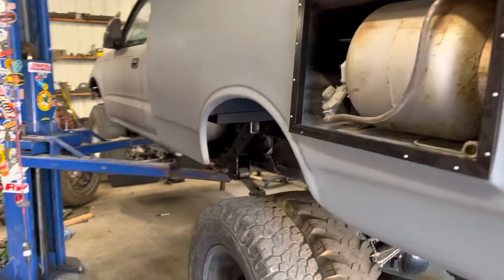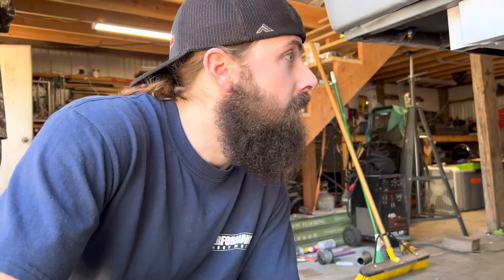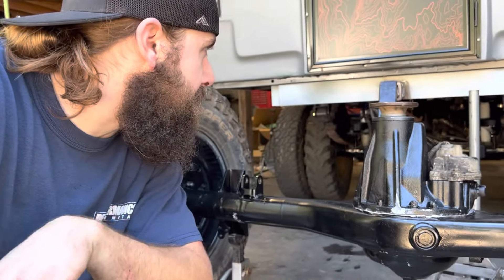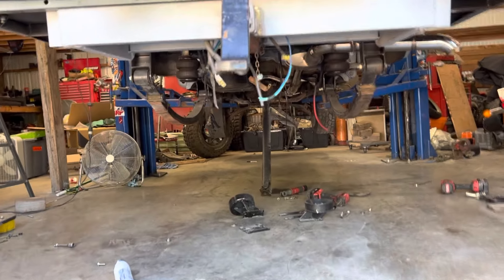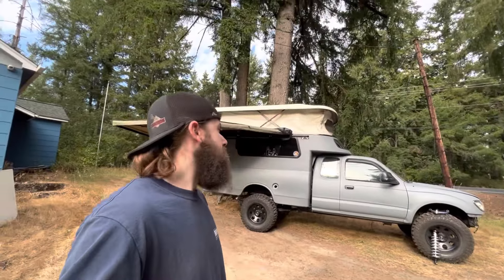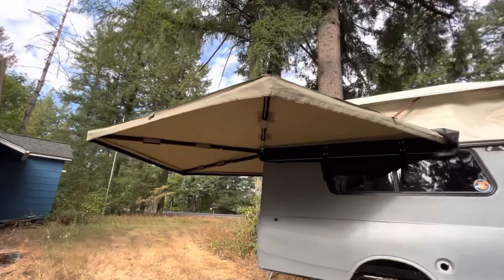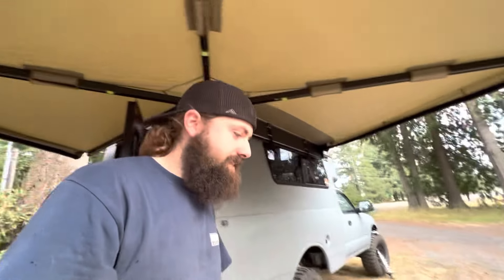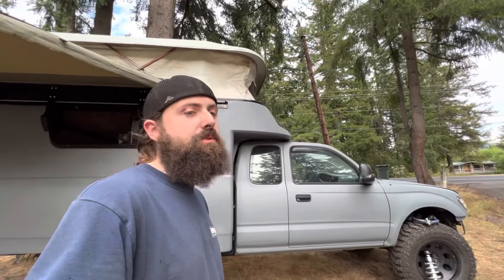TacoNook update, Toyota Tacoma Camper gets new Windows, Door, Awning and Shoes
TacoNook gets some love. Swapped out the dually axle for now Atleast. Put the new door in with the reinforced threshold behind it. New windows have been installed along with window frames that allow for the IronMan4x4 awning to be mounted. Also got a hitch welded in to the frame. All is going great! Hope you enjoy!